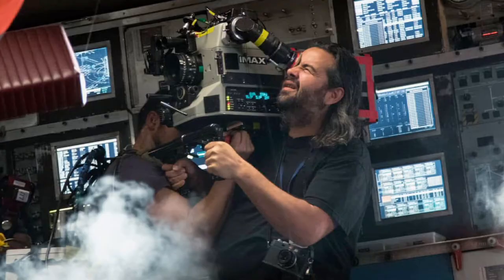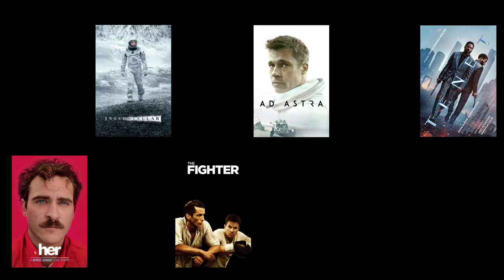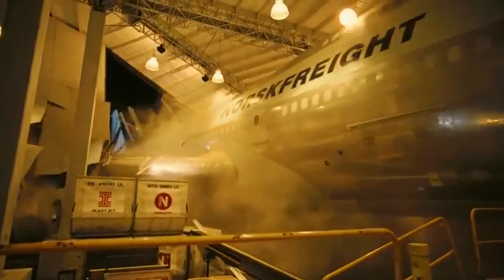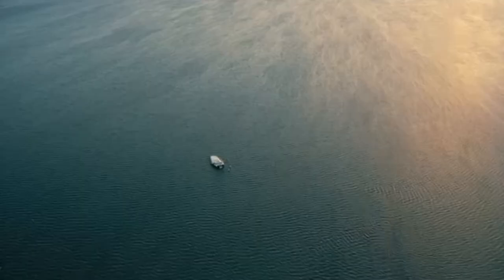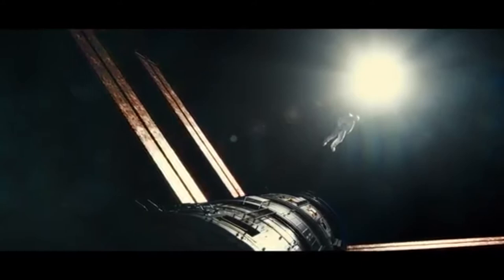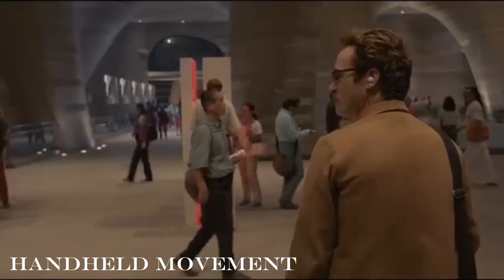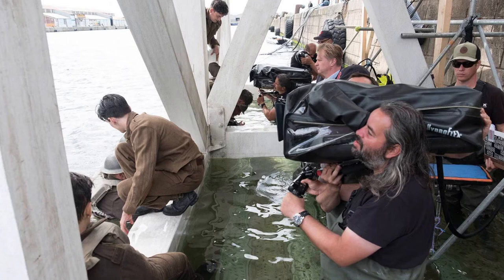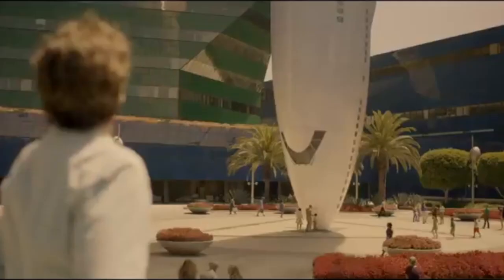Cinematic Analysis: Hoyte Van Hoytema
This is another breakdown of techniques that I noticed cinematographer Hoyte Van Hoytema uses in his movies.